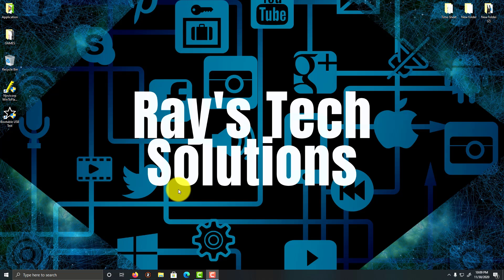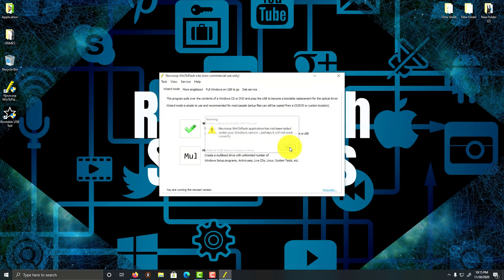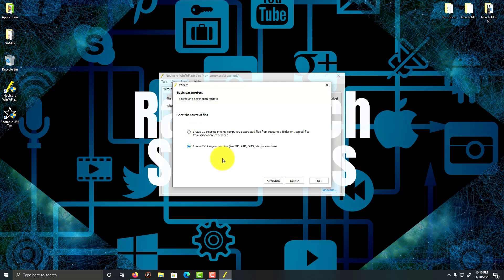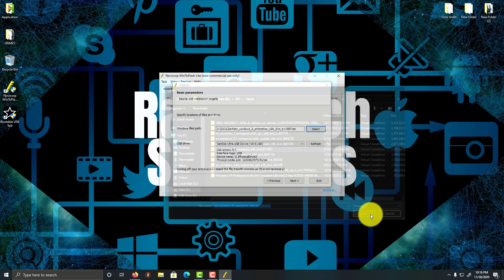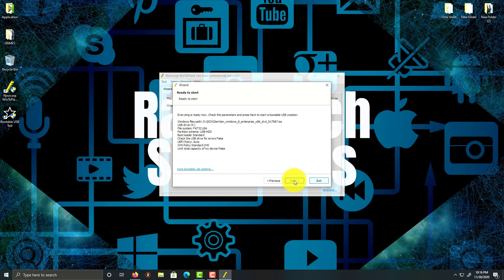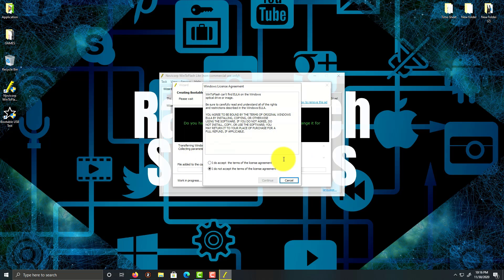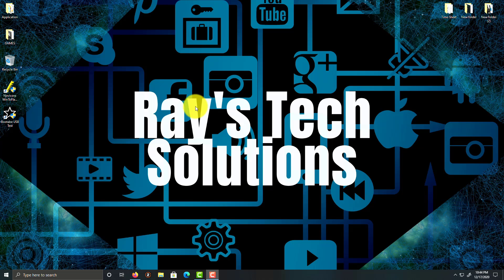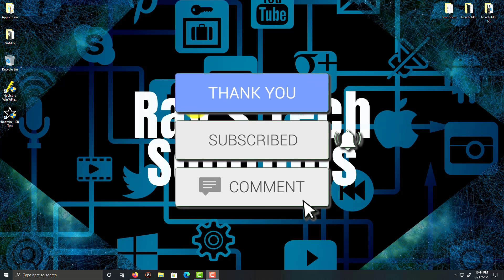How to create a Windows 8 Bootable USB | Level 1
This video is to help you create a Windows 8 Bootable USB step by step guide on Novicorp WinToFlash Lite.

The version of Novicorp WinToFlash Lite that I'm using is 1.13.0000 as in this recording.